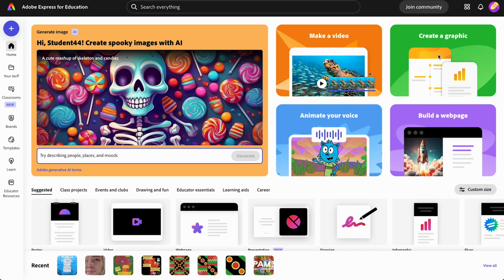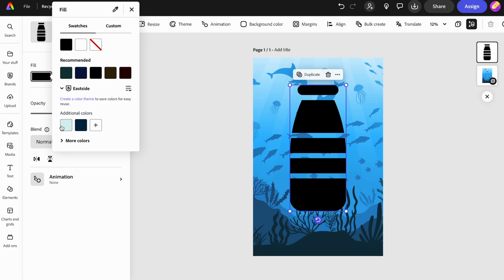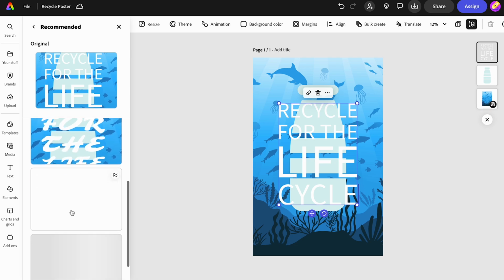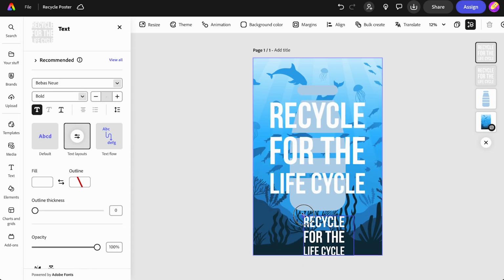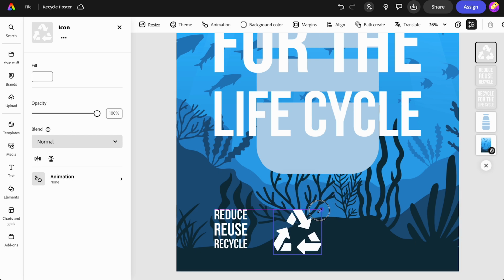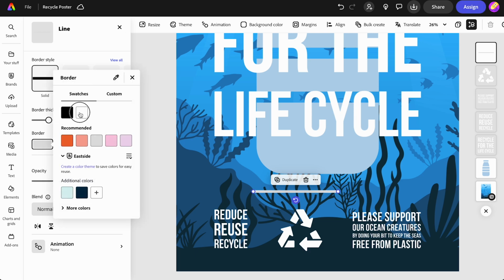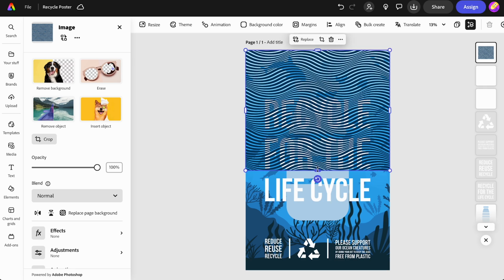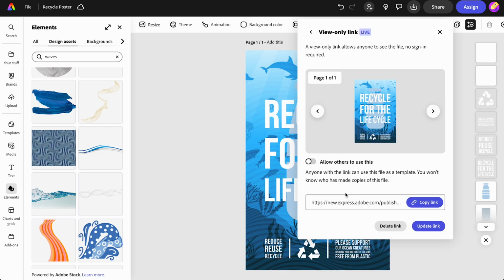Recycling Week Poster - Adobe Express School Challenge